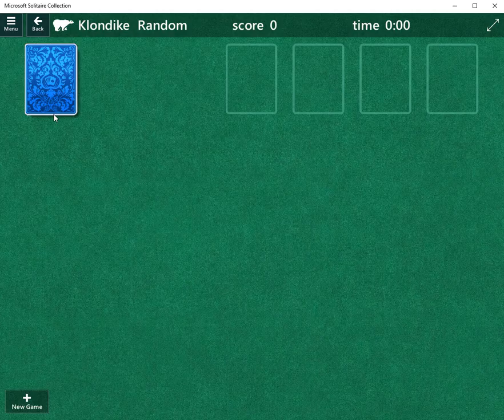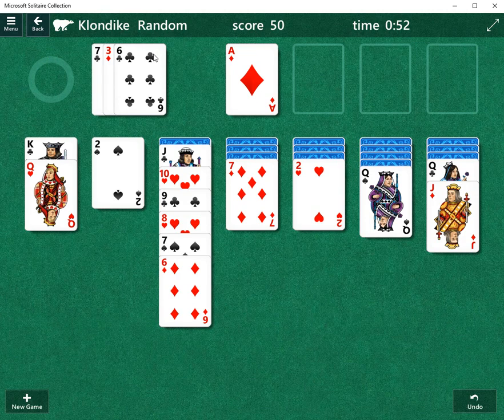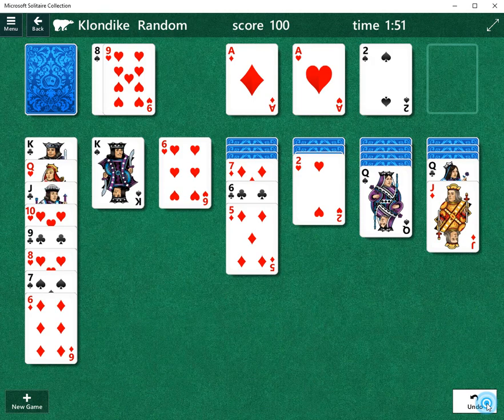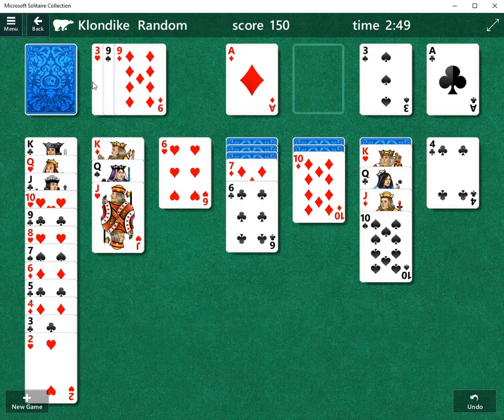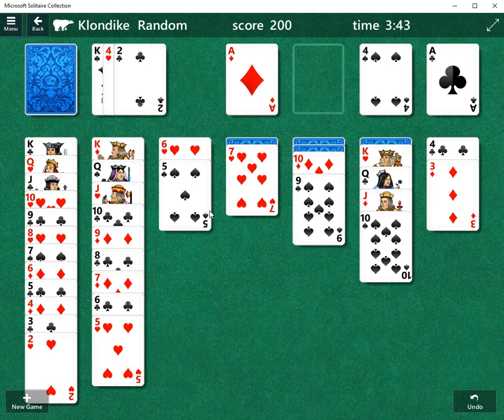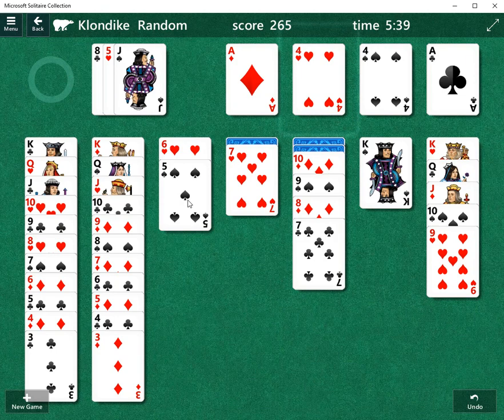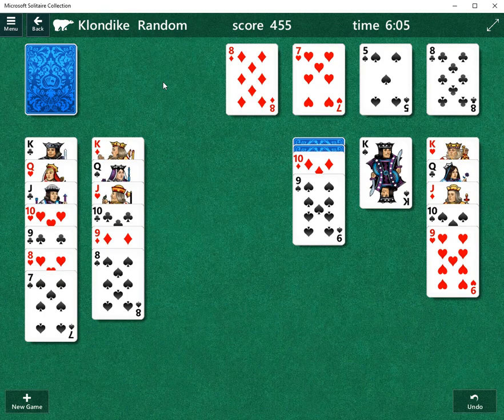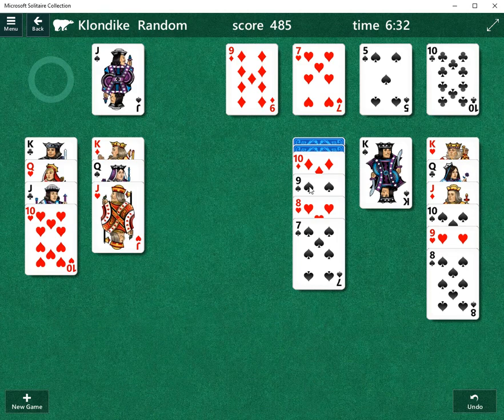Lets play Classic Klondike Solitaire Draw 3